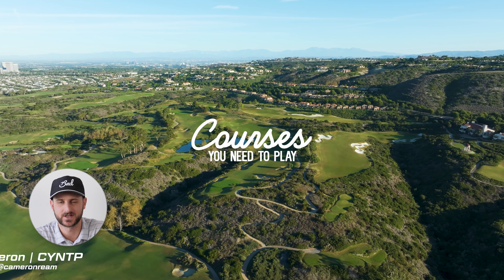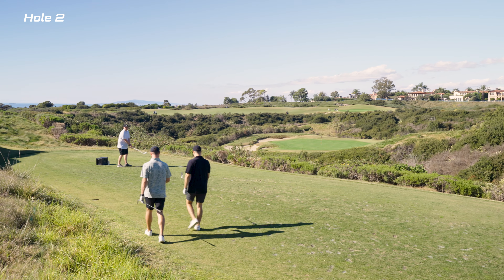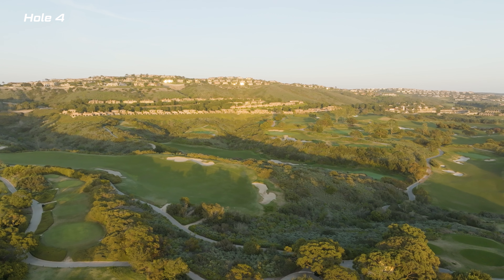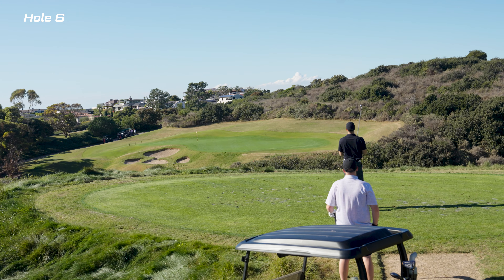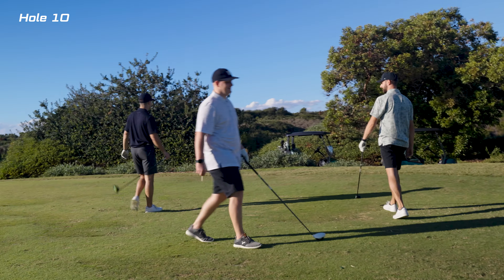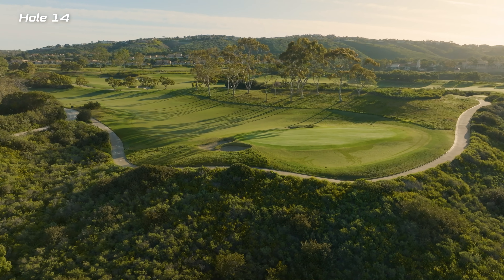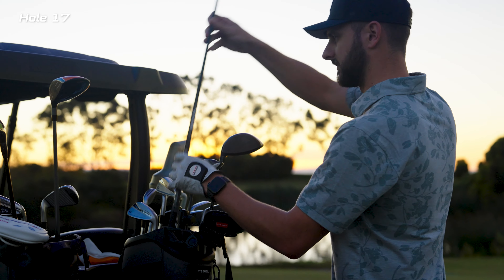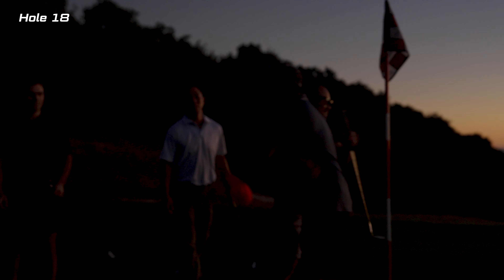(Quick) HOLE-BY-HOLE review of Pelican Hill North Course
In this video we take you quickly through each hole at the Ocean North Course at the Resort at Pelican Hill in Newport Beach, California. THIS COURSE IS INSANE. Ocean views on every hole and it is in excellent condition. This is a golf destination that you need to put on your radar. There are two courses at The Resort at Pelican Hill and they are both incredible. We'll be putting out the "hole-by-hole" for the south course next!

We highlight the best golfcourses around the world that you need to add to your bucket list. Some of these golf courses you may have never heard of before. We like to call them, the "Hidden Gem Golf Courses" or just "Hidden Gems." You'll also see us play more well known golf courses and we'll let you know if they are worth the trip!

TIMELINE
0:22 Hole 1
0:49 Hole 2
1:14 Hole 3
1:33 Hole 4
2:14 Hole 5
2:27 Hole 6
2:33 Hole 7
2:45 Hole 8
2:58 Hole 9
3:12 Hole 10
3:31 Hole 11
3:48 Hole 12
4:01 Hole 13
4:12 Hole 14
4:37 Hole 15
4:56 Hole 16
5:05 Hole 17
5:28 Hole 18